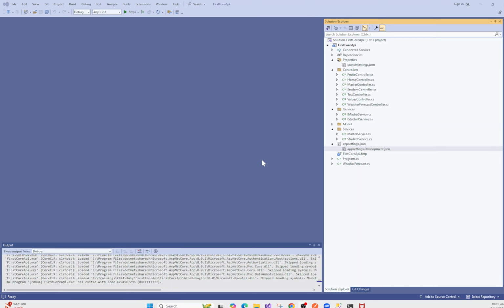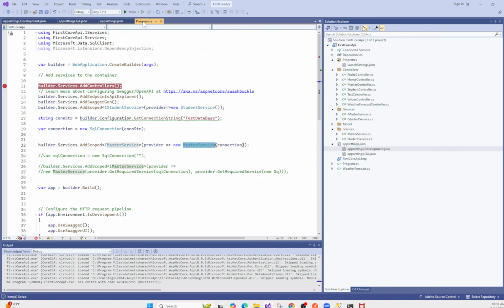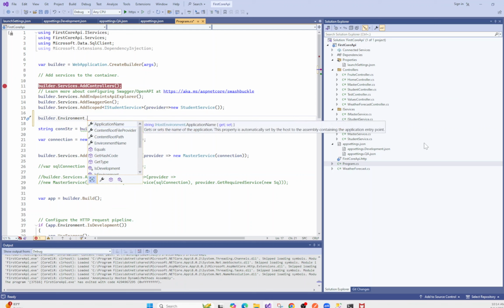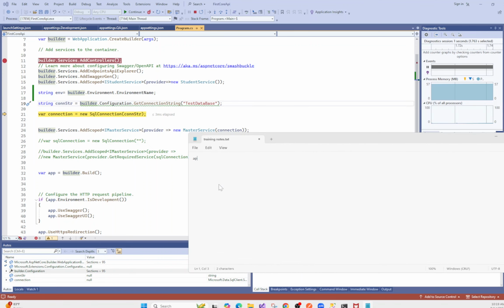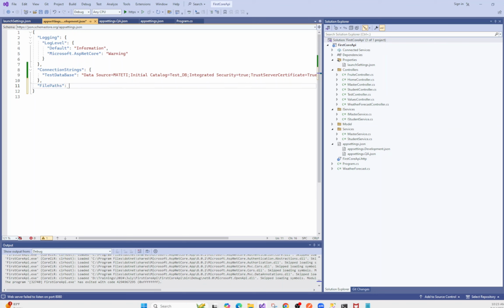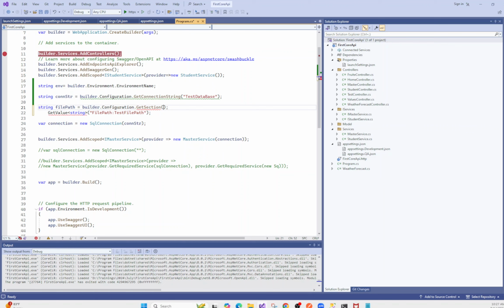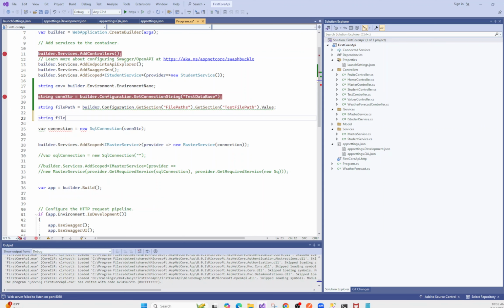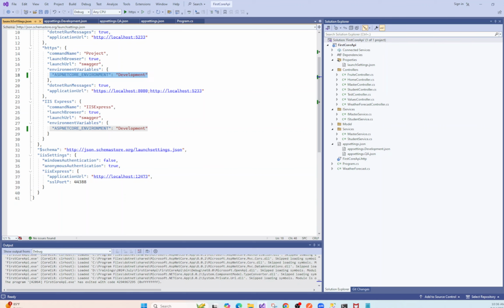#13 Net CoreApi Appsettings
This is 13th Video of Dot Net Core API Series
1) Detail discussion about app settings json file in dot net core api
2) How app settings in dot net core will be formed
3) Detailed discussion about environment variable, defining it and using it
4) How to define custom configuration section and parameters in app settings
5) How to access custom configuration values from dot net core with multiple depths